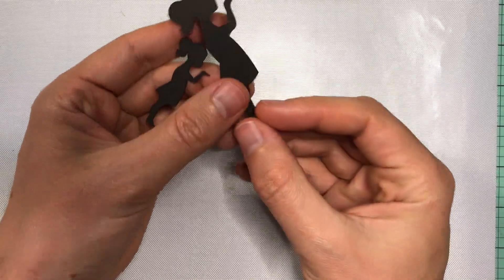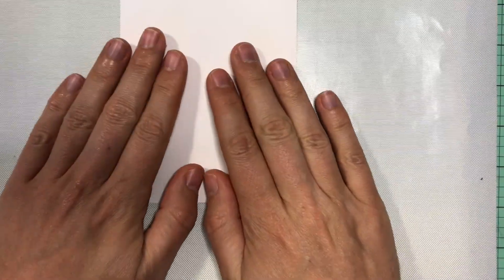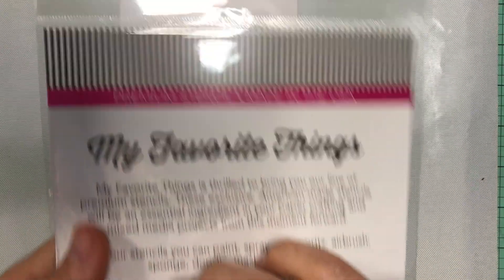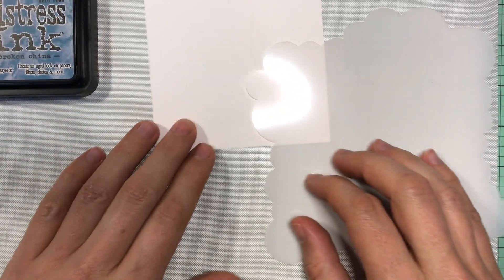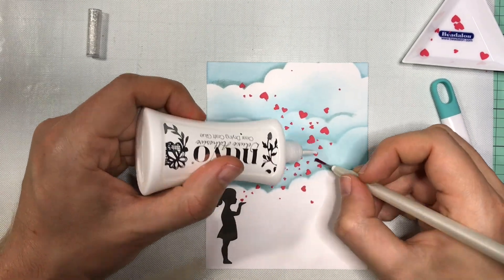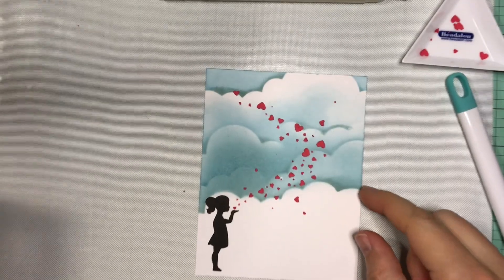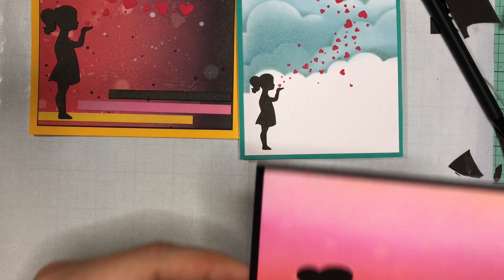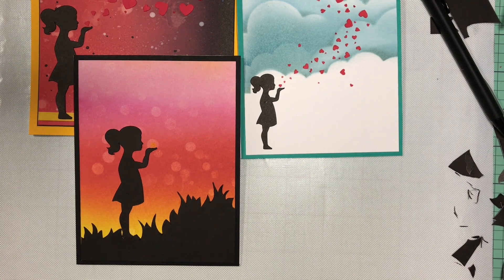Cricut Creation - Girl Silhouette on Distress Ink Backgrounds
Hello everyone!

Sometimes I love to record while I create, and this is one of those videos.   I started recording while I tried to think up some cards using a new die cut I bought online.  These cards feature a little girl silhouette holding her hand out.

If you enjoy long videos of card makers talking while making cards, then this video is perfect for you!   If you are not fan, then please feel free and fast forward and enjoy the cards that I have created :)

Either way, no matter the reason you have come, thank you for joining me and I hope you enjoy!

Thank you have have yourself a wonderful day!

Clear Double Sided Adhesive Roll - 1/4 Inch x 81 Feet - Permanent - 1 Roll [Scrapbook.com]